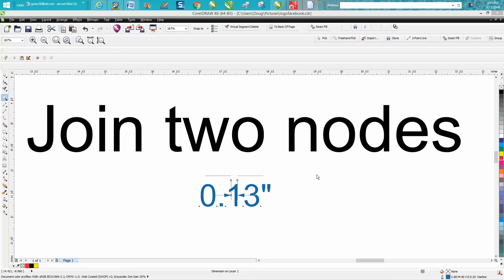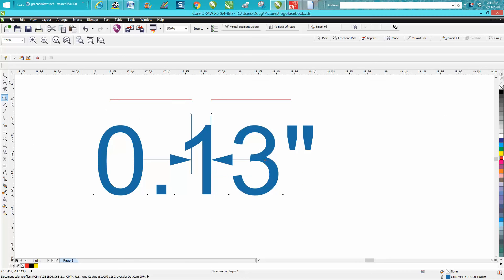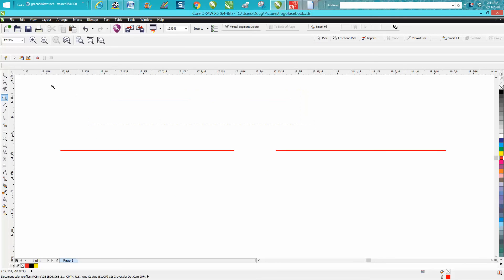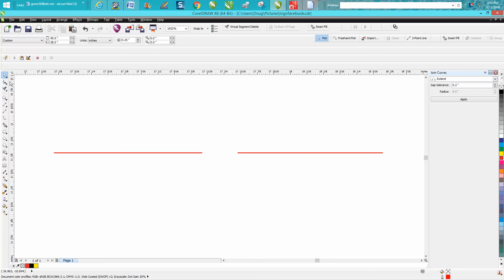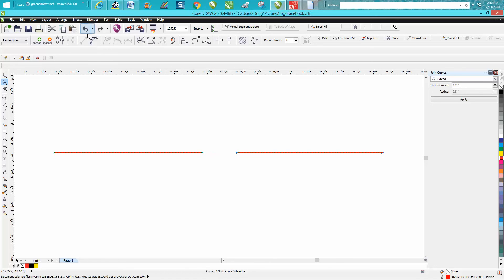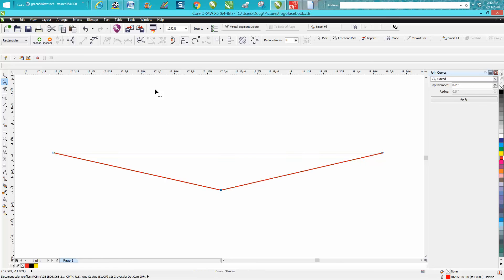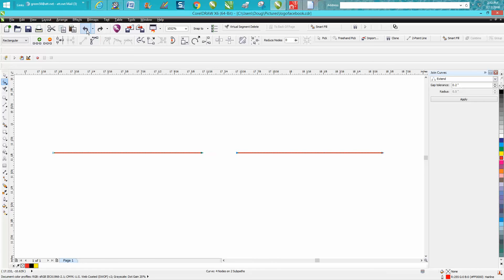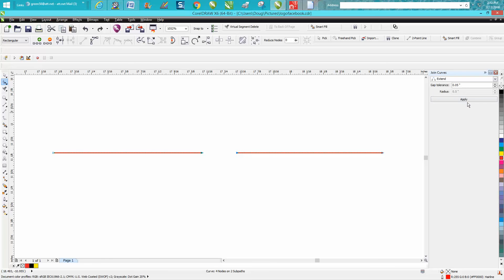Corel Draw Tips & Tricks Join Two nodes